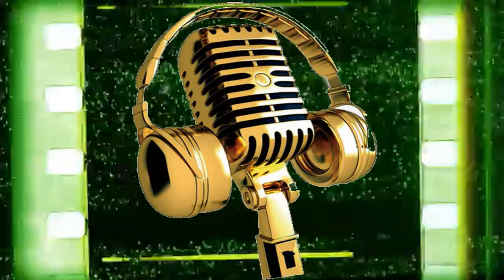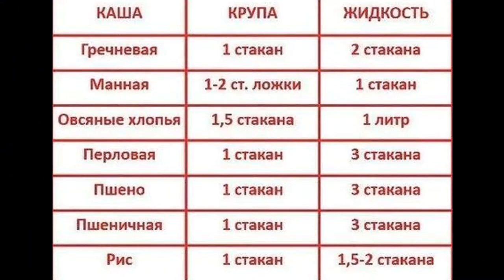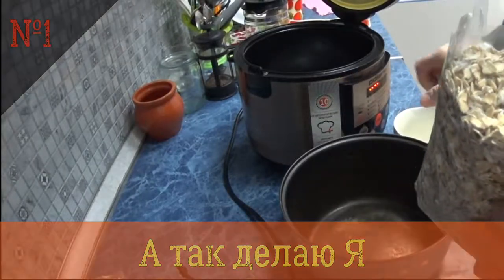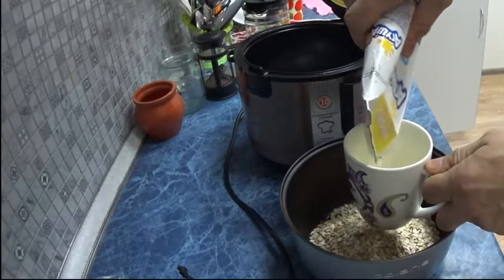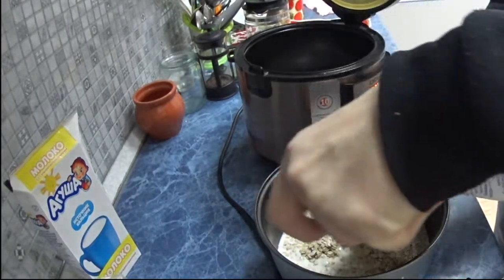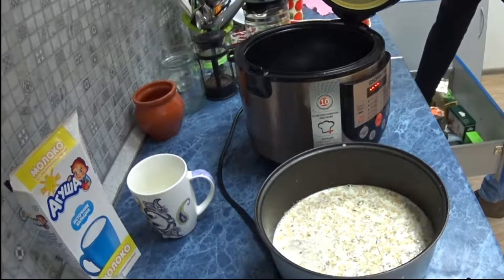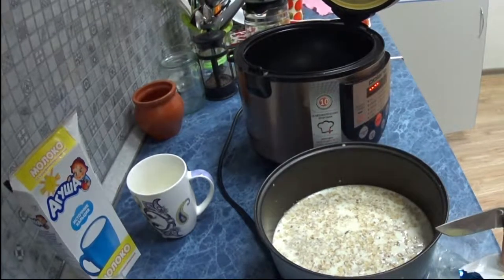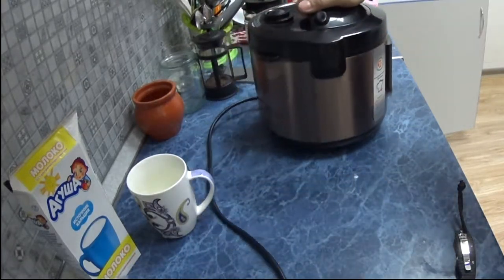Готовиим любую кашу в любой мультиварке готовим готовить кашу в любой мультиварке#каша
поддержи мой канал подпиской поддержи мой канал подпиской
Мультварка – прекрасный помощник на кухне, способный сэкономить ваши нервы и силы. Не зря говорят, что во время приготовления еды нужно быть спокойным и подходить к делу «с душой». Проблемы приготовления каш на молоке по большей части схожи – комочки, каша пригорела, не разварилась, слишком густая или жидкая. С наличием мультиварки все становится гораздо проще! Нужно произвести несколько простых действий и полезный, вкусный, а главное такой простой в приготовлении завтрак у вас на столе.

Освоив мультиварку вы поймете, что даже такая «капризная» манная каша получится без проблем. Особенно оценят этот прибор молодые мамы, ведь теперь не нужно постоянно отвлекаться на помешивание каши и все свободное время можно посвятить своему малышу.

Впервые столкнувшись с умной кастрюлей можно и растеряться – столько разнообразных программ! Но режимы для приготовления каши найдутся даже у самой простой мультиварки.

Кашу из хлопьев или крупы на молоке лучше всего готовить в режиме «Молочная каша», простой гарнир в режиме «Гречка» или «Рис», а кашу с добавками в режиме «Плов», например. Густоту каши всегда можно отрегулировать добавлением воды. А за то, чтобы каша не подгорела и сварилась как надо, вам нечего беспокоиться, мультиварка всё сделает сама.

Всем известно, что мультиварки различных брендов готовят блюда отлично друг от друга.  Могут различаться названия программ, время приготовления, в конце концов они подогревают пищу с разной температурой. Мы написали рецепты приготовления каши в мультиварке, чтобы она получилась самой вкусной и полезной. Проанализировав все функции наиболее продаваемых мультиварок, выступая в качестве эксперта в приготовлении каши, мы приводим рекомендации по приготовлению идеальной молочной каши из хлопьев и крупы в мультиварках трех популярных торговых марок: REDMOND, POLARIS и BINATONE.

Эти приборы имеют массу различий, как в стоимости так и в функциональности. Так, выбранная нами мультиварка BINATONE модель MUC-2130 не имеет таймера и специальных режимов вроде «мультиповар». Соответственно и стоит не дорого – порядка 2000 рублей. Мультиварка POLARIS PMC-0514AD обойдется вам в 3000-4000 рублей, но и функций там гораздо больше! Пароварка, пицца, йогурт и даже регулировка температуры. REDMOND модель RMC-M4502 стоит более 5000 рублей и имеет, помимо прочего, автоматические программы и программы ручной настройки.

Здесь мы специально выбрали мультиварки разных ценовых категорий и функций, чтобы вы смогли приготовить прекрасную кашу в независимости от того какой прибор имеете дома. Прочитав эту статью, вы сможете легко готовить кашу в любой мультиварке!
Установи  и начни сохранять свое время прямо сейчас!
Используй код dug3sby21p для регистрации и получай бонусные нимы.

Мои Рецепты
Рецепты на каждый день